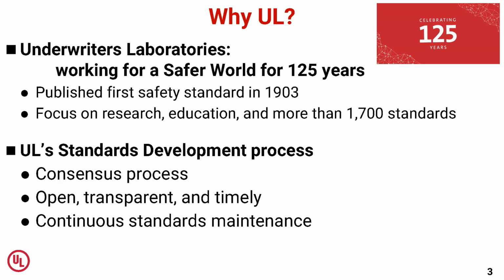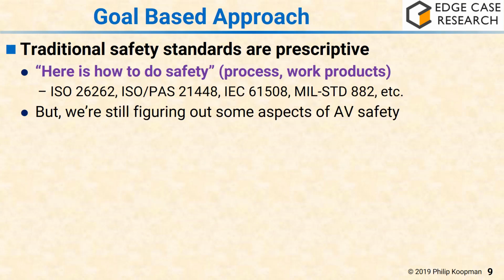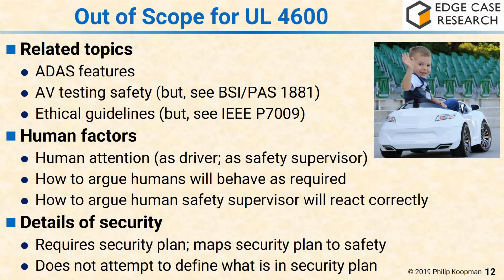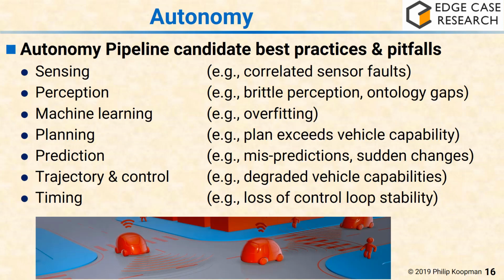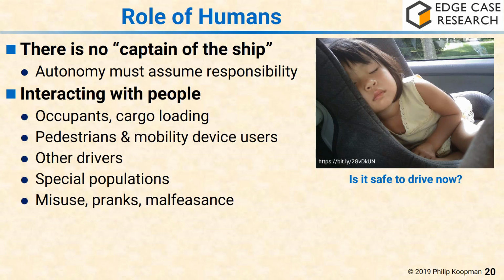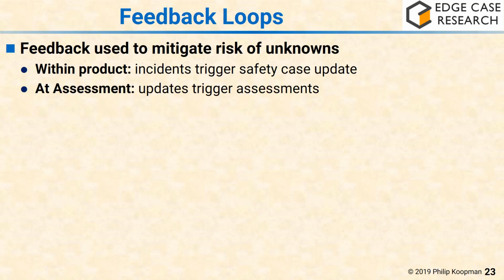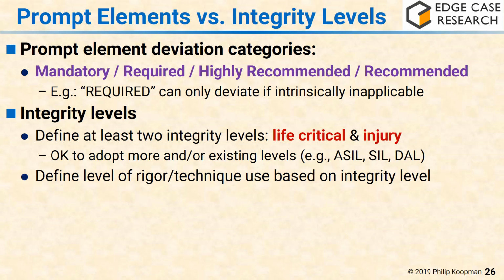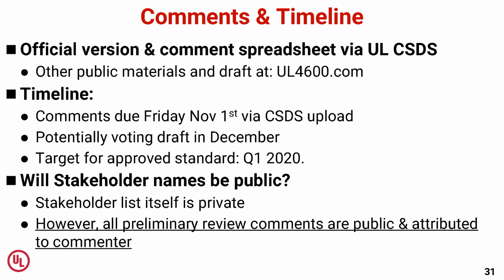UL4600 Webinar for Technical Stakeholders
UL and Edge Case Research provide a technical discussion about UL 4600: Standard for Safety for the Evaluation of Autonomous Products for technical stakeholders. The webinar provides an overview of the document and how to participate in the review process.

For slides, downloads, and more information about participating in the standards process,

UL 4600 Technical Overview
Deborah Prince, Underwriters Laboratories
Dr. Philip Koopman, Edge Case Research